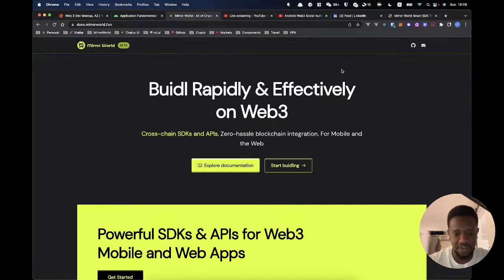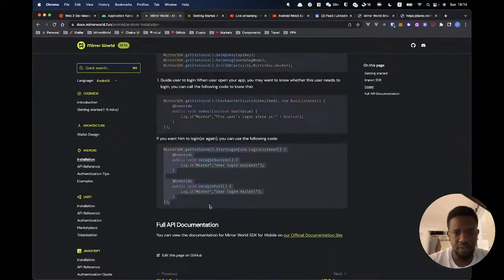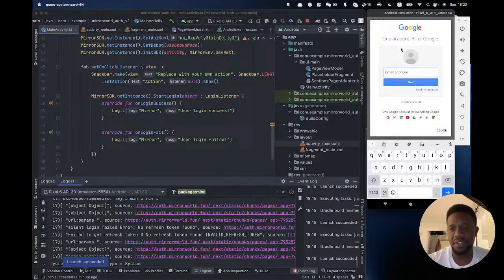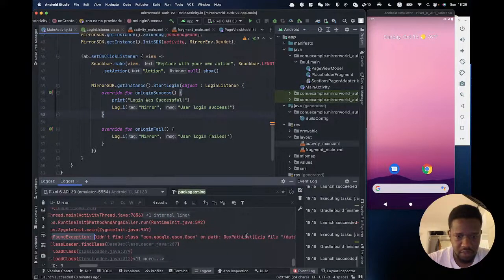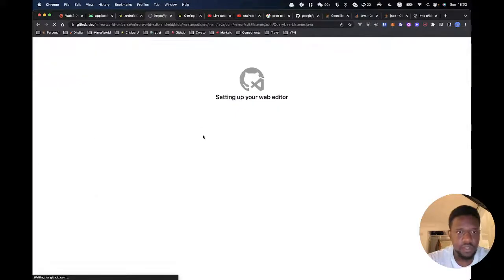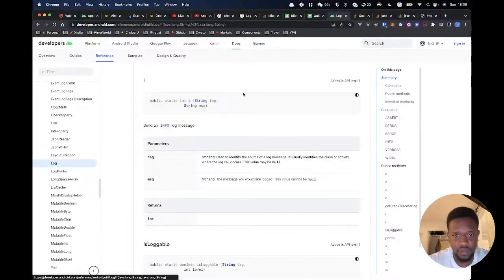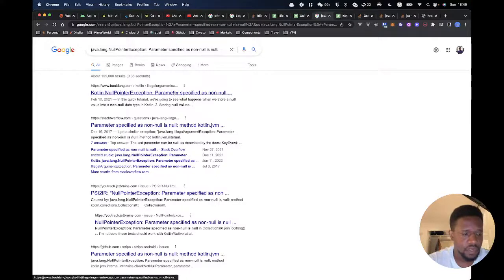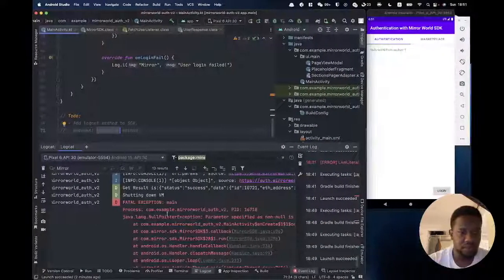Smart SDK Live Coding | Android Web3 Social Authentication Part 2: Displaying user info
Mirror World is the world's first AI-based crypto gaming ecosystem backed by VCs like FTX Ventures, Galaxy Interactive, and Republic Crypto.

💡 What is the Mirror World SDK?
Mirror World provides SDKs for Android, iOS, Unity and Web that eliminate the complexity involved in Authentication, NFT Marketplace Trading, Tokenization, on-ramp and off-ramps for consumers. This allows Mobile developers to focus on building their own applications and easily integrate the best of Web3 into their Gaming, DeFi, and NFT applications.

🤔 Why should you use our Mobile SDK?
By using the Mirror World Mobile SDK, no previous blockchain development experience is required and you can quickly integrate your mobile game with Web3, reducing your development costs, simplifying the onboarding process for users, and increasing asset transactions and user conversion rate.
We are aiming to help all game developers integrate blockchain more efficiently, easily and cost-effectively.

👀 Read more on our substack blogs:
📃 Best Practices For Building A Blockchain SDK: